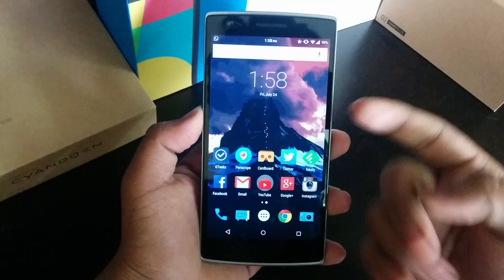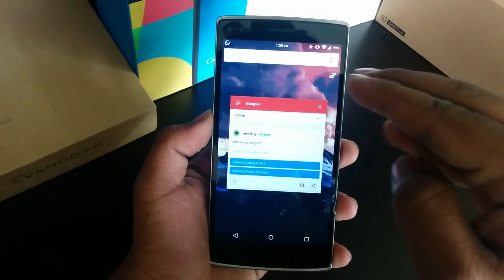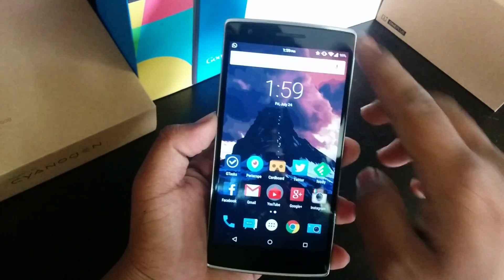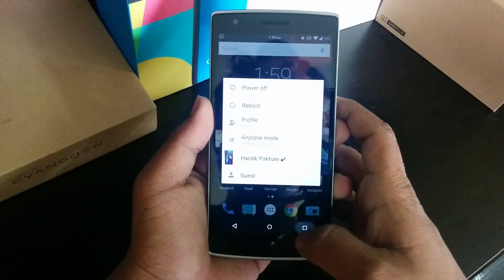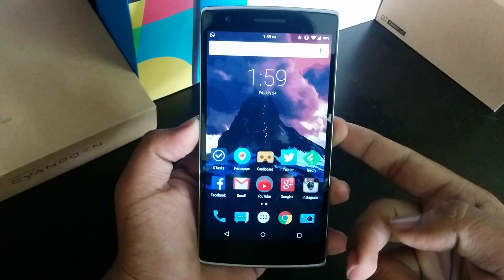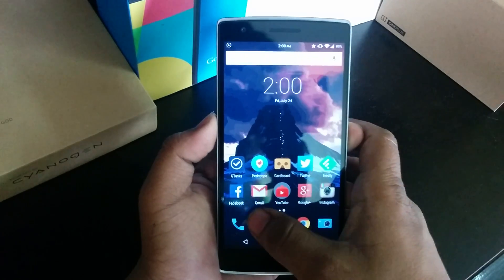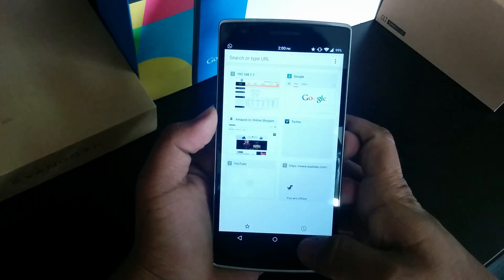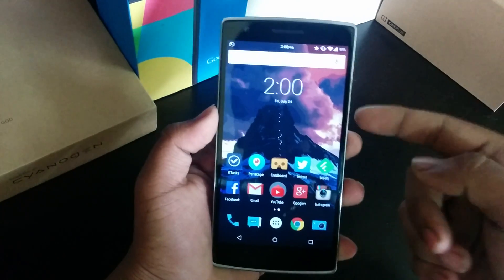Google Search Bar Gone From Recents Menu? (SOLUTION)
This is the easiest way to bring back the Google Search Bar on your android device!